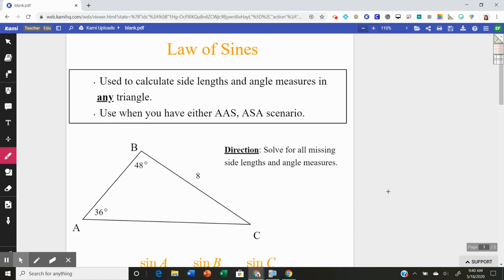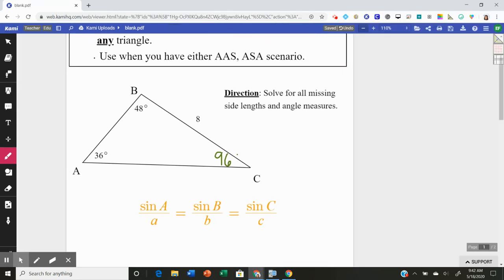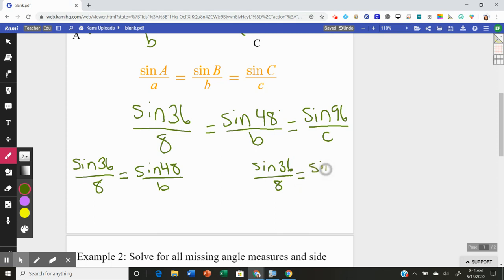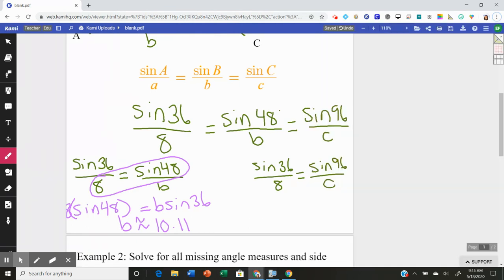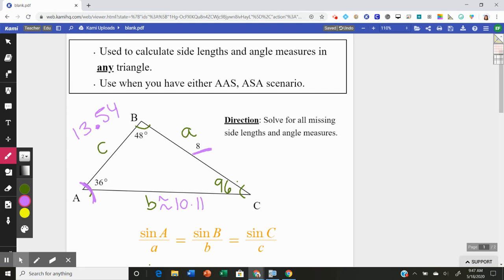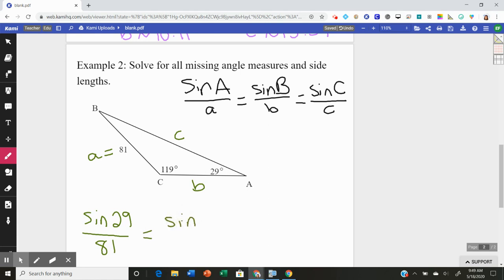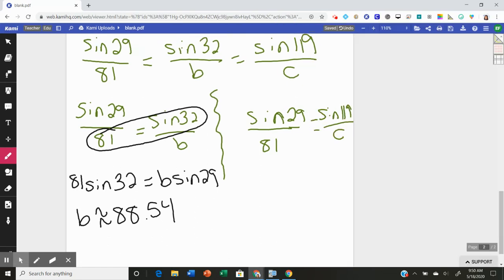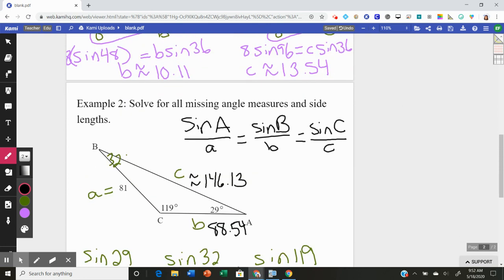Law of Sines